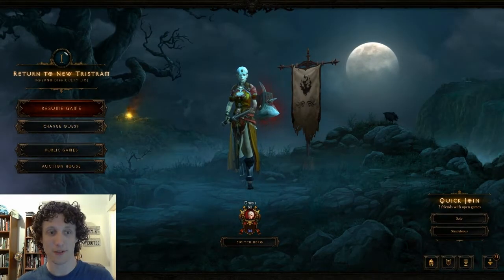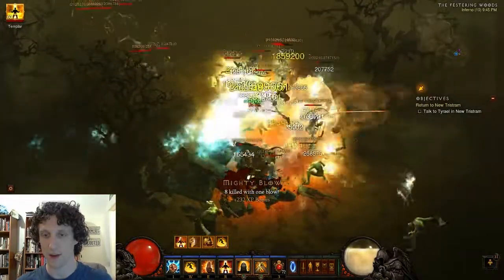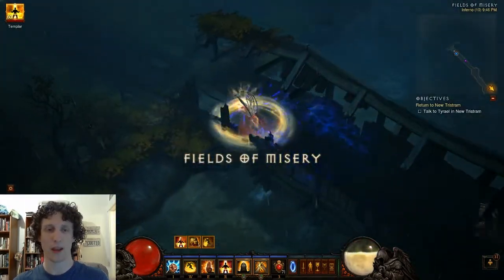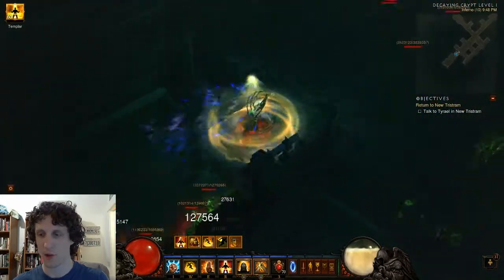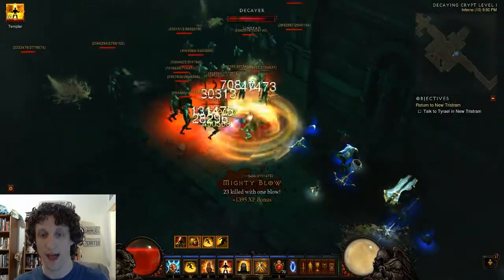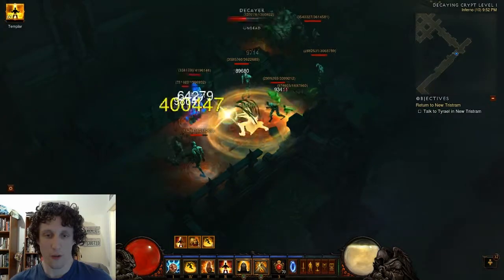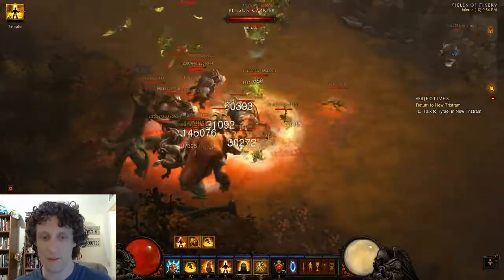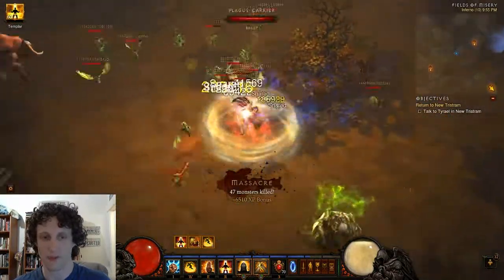Diablo III - Druin - Max XP/hr - Casual Run Guide 1.0.8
Hello everyone!

This is the second part of my Diablo III patch 1.0.8 EXP guide!

Here you can find an example of a more "casual" route than the one found in my main walkthrough video seen here --

This run is ~10-15% less XP/hr than the main run but is much less stressful and requires less map-respawning.

Here is a link to the complete text guide --

Maps --

As always, if you have any questions let me know and I will do my best to help.
Druin#1518

-Druin, the happy monk